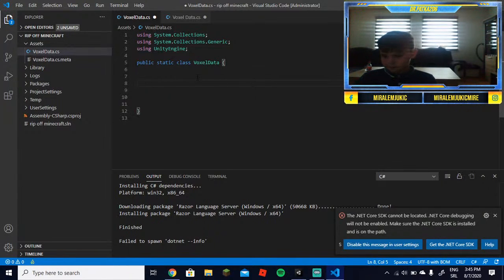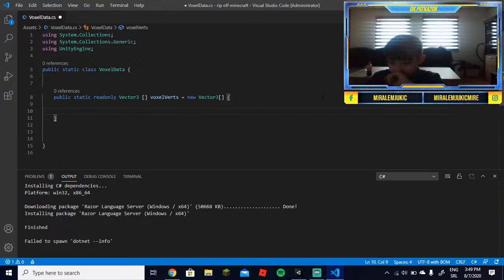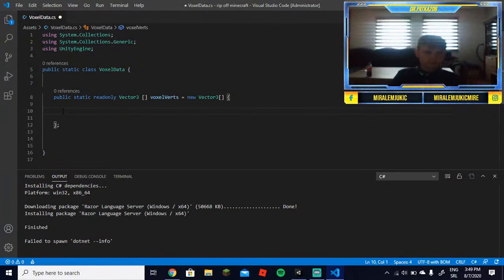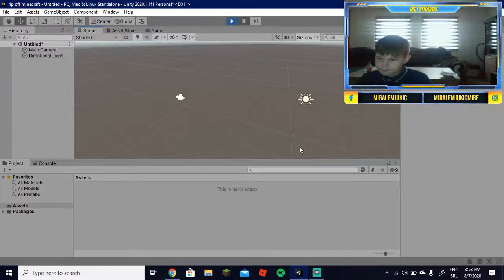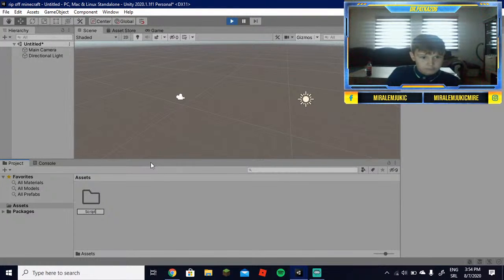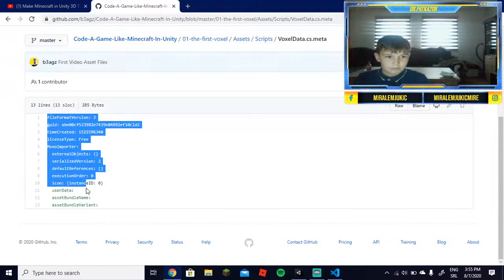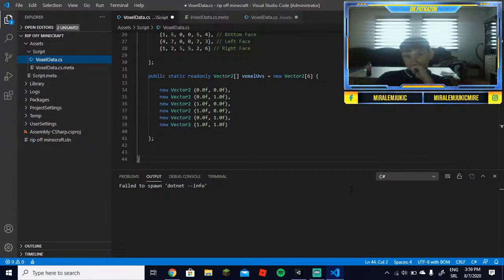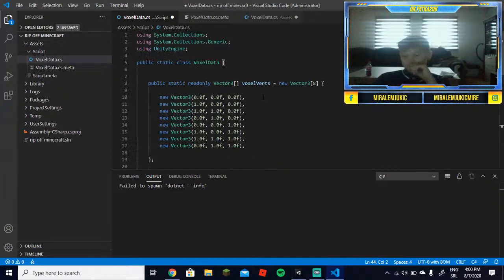Kodiram minecraft lol